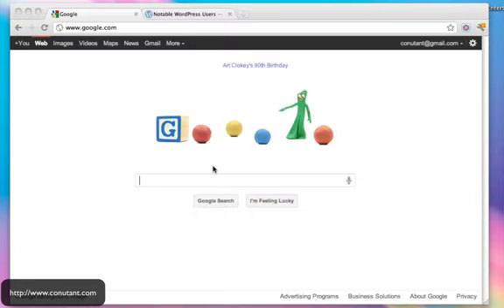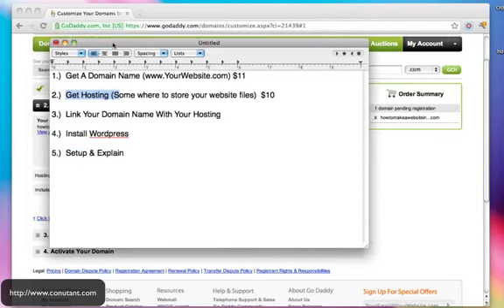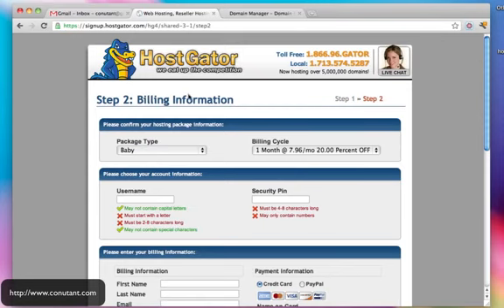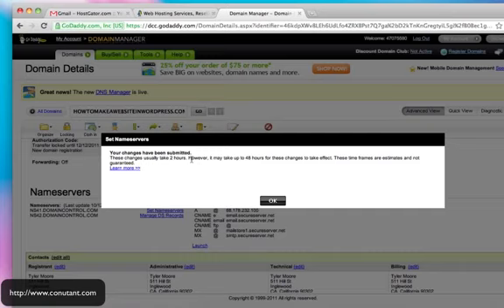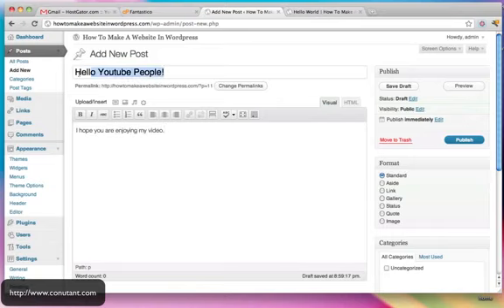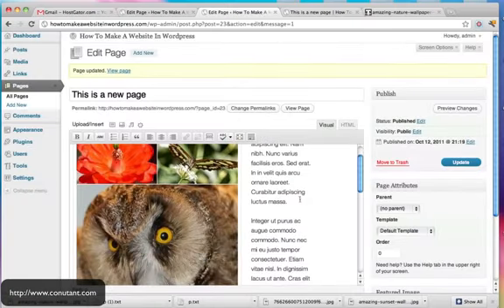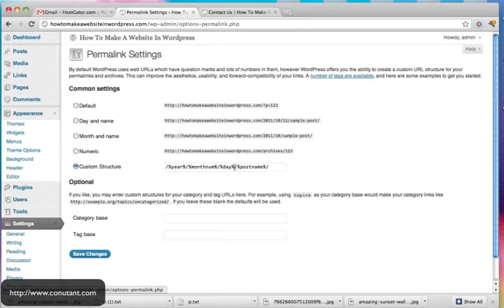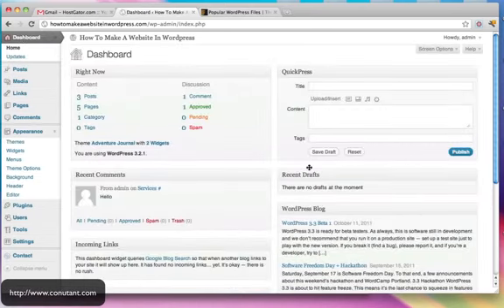How To Make a Website EASY!